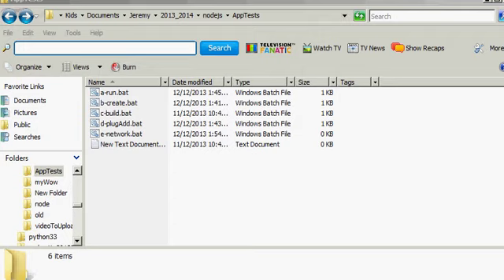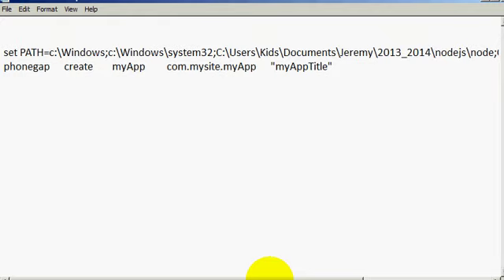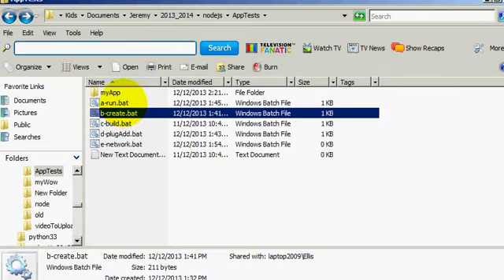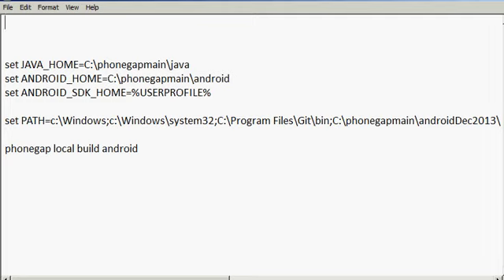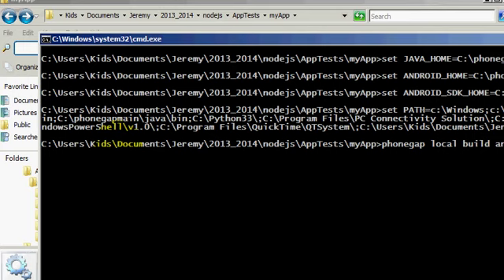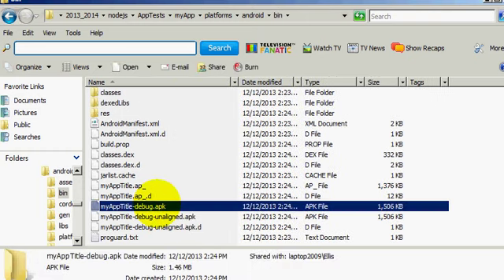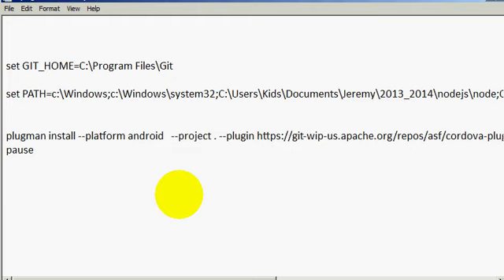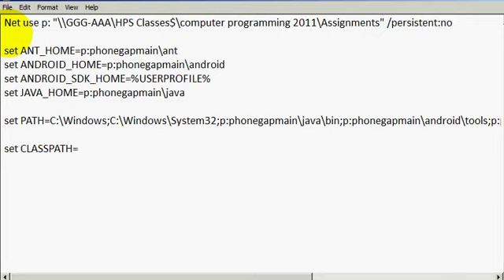How To Install Phonegap 3. on Windows: Issues and Solutions Part 1 If No Access to the System Path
Phonegap 3.X can be a bit confusing on Windows Vista or Windows 7. I installed things several times but the connection between node and phonegap seemed to not work. Especially in a networked environment with little access to the system path.Very frustrating as phonegap 2.0 was so wonderful to work with.

 I use batch files to make it easier to remember the important commands and to get my paths setup properly for networked folders. I set the PATH for the main software needed for phonegap such as: ant, android sdk, git, nodejs, phonegap and plugman. I do not use eclipse since phonegap uses mainly html files.

My main site is at http:rocksetta.com. I have looked for example programs that run the plugins but have not yet found one that loads all plugins like the old phonegap2. If you have any suggestions please comment.